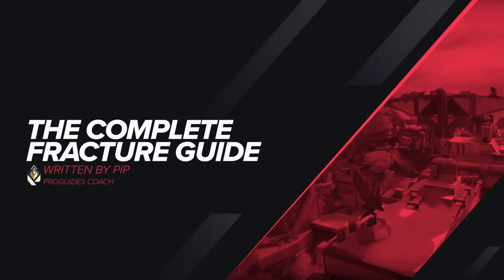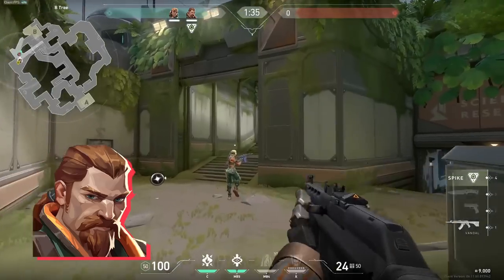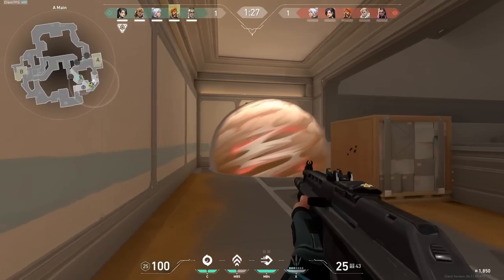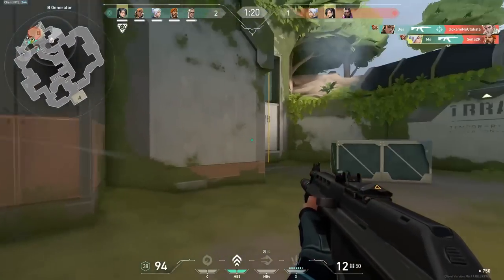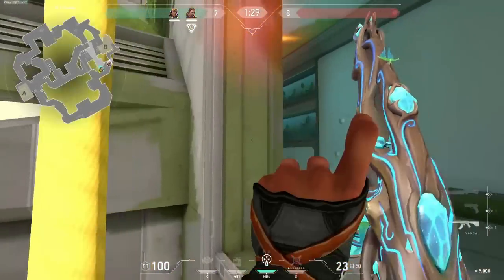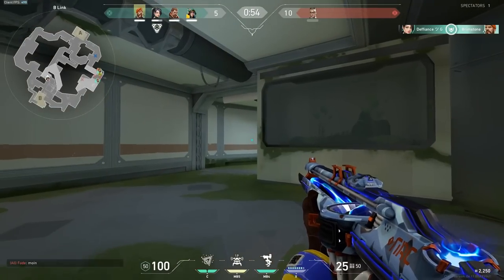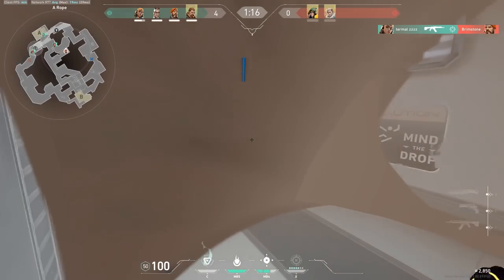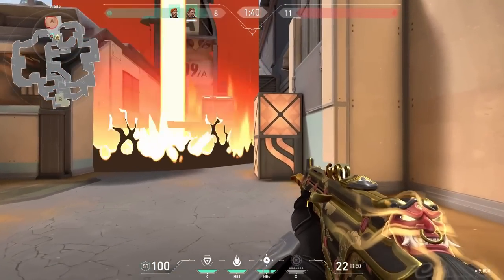How To ALWAYS WIN On Fracture! - VALORANT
Learn from yay, Boaster & Other PROS with Masterclass Courses & Exclusive Content for $9.99/Month. Click Here to Improve!!

This VALORANT Map Guide contains all the information you need to win more ranked games on Fracture.

Want access to courses from your favorite pros and 24/7 coaching for only $7.99?

0:00 Intro
0:11 Map Overview
1:12 Team Composition
2:36 Why These Picks?
4:18 Attacking: RUSH
5:45 Attacking: B Split
6:38 Attacking: Map Control
7:27 Attacking: KJ Ult B
7:47 Attacking: Arcade Lurk
8:11 Defending: Operator
9:02 Defending: Play in Spawn
9:35 Defending: Get Aggressive!
10:21: Defending: Play Retake
11:13 Outro